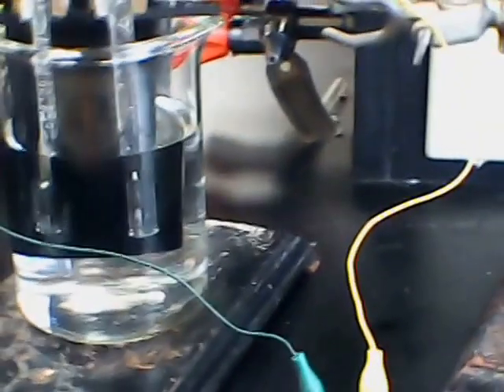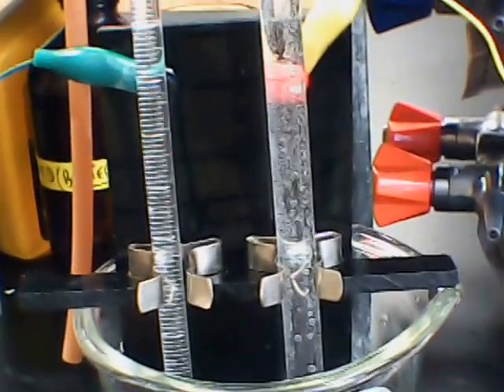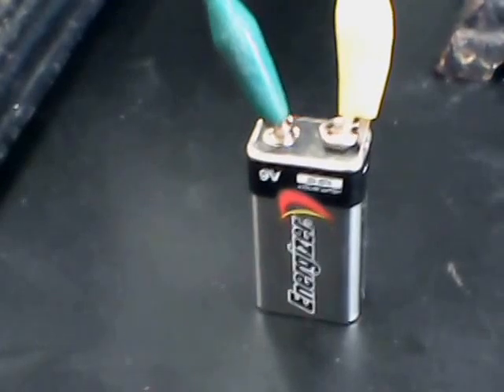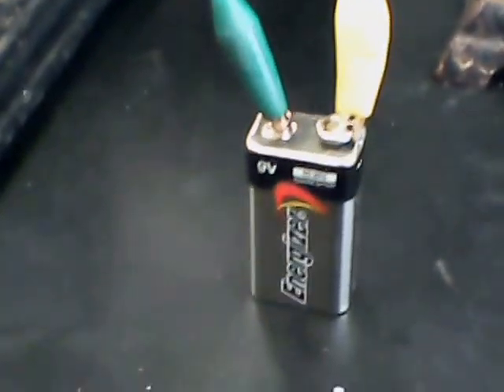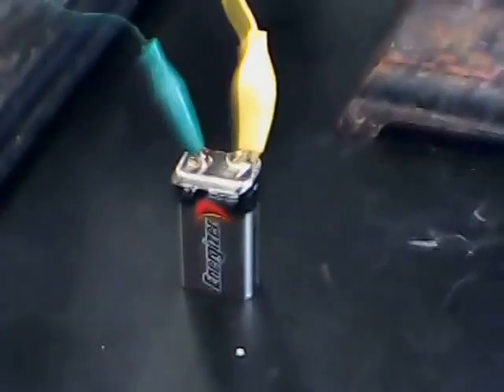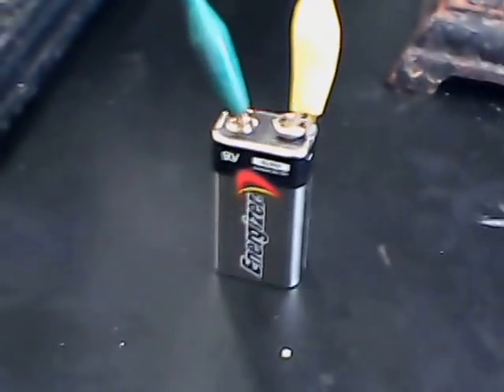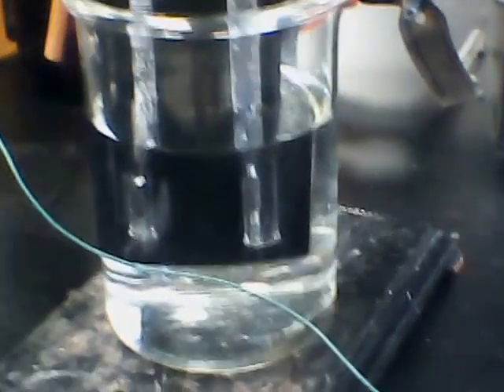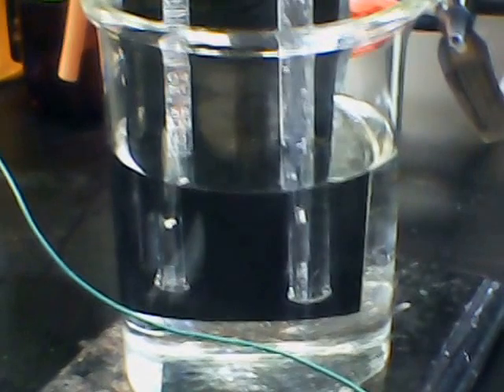Water Electrolysis/ Brownlee Apparatus/ Solar/Bench-Scale Hydrogenations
A simple bench-scale water electrolysis setup which can generate & collect hydrogen/ oxygen gases using a rechargeable 9V battery. We use an inexpensive solar panel ( approx. $15 from Harbor Freight) to recharge the batteries.  We are currently generating/ drying the hydrogen gas for use in catalytic hydrogenations with non-pyrophoric catalysts such as nickel boride.